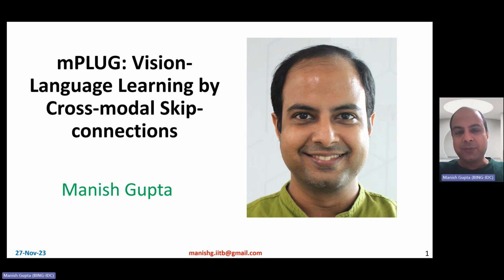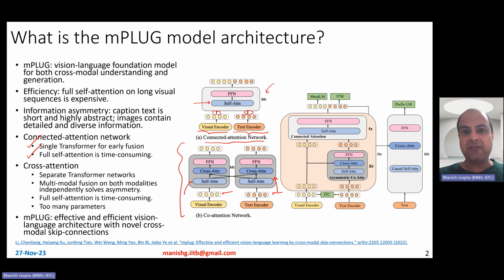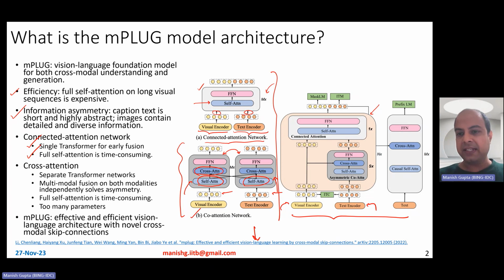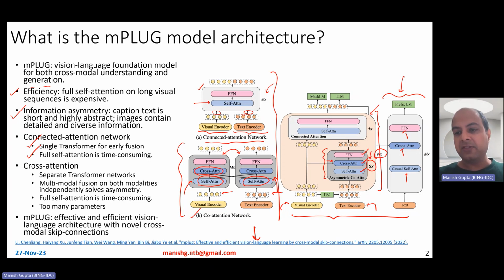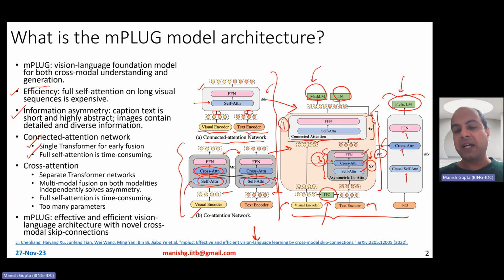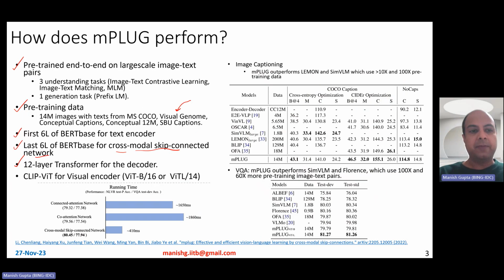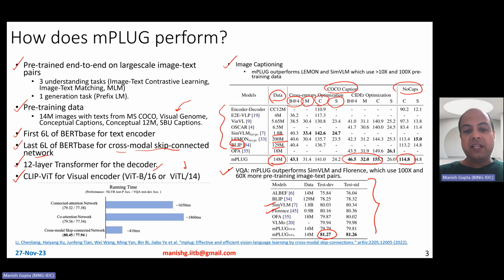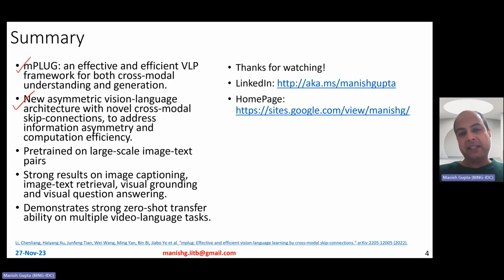mPLUG: Vision-Language Learning by Cross-modal Skip-connections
mPLUG is an effective and efficient VLP framework for both cross-modal understanding and generation. It has an asymmetric vision-language architecture with novel cross-modal skip-connections, to address information asymmetry and computation efficiency. It is pretrained on large-scale image-text pairs. It shows strong results on image captioning, image-text retrieval, visual grounding and visual question answering. It also demonstrates strong zero-shot transfer ability on multiple video-language tasks.

In this video, I will talk about the following: What is the mPLUG model architecture? How does mPLUG perform?

Li, Chenliang, Haiyang Xu, Junfeng Tian, Wei Wang, Ming Yan, Bin Bi, Jiabo Ye et al. "mplug: Effective and efficient vision-language learning by cross-modal skip-connections." arXiv preprint arXiv:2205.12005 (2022).